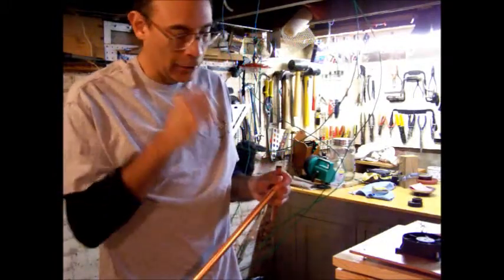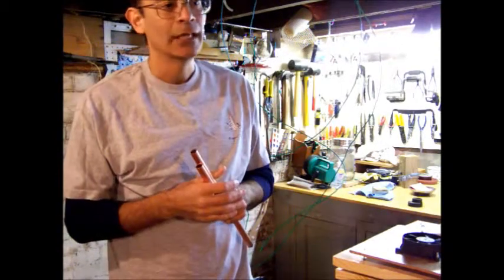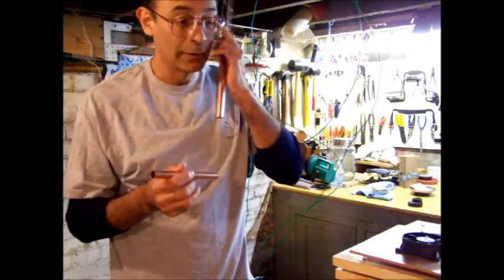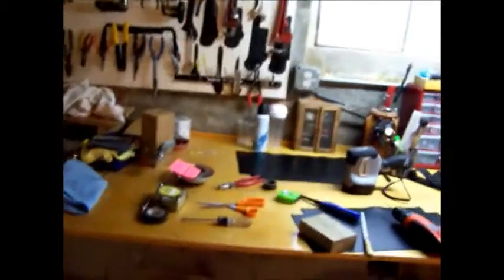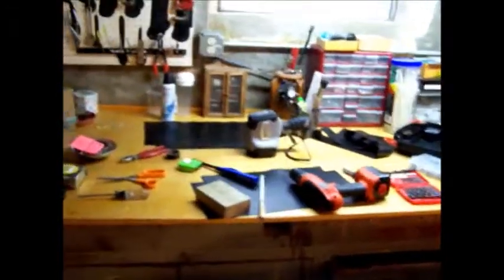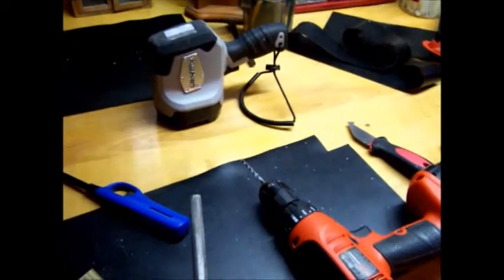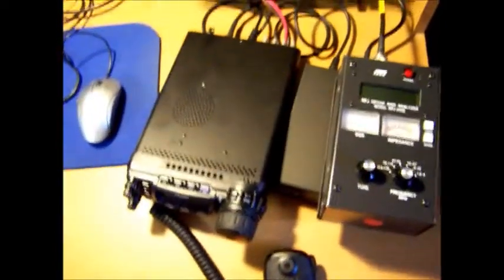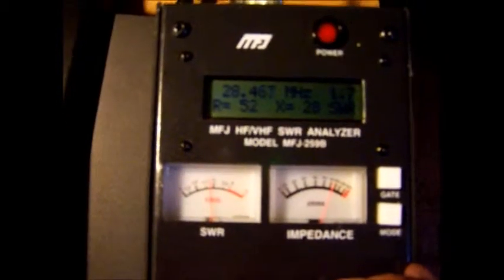10m wire dipole - done!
10 meter dipole